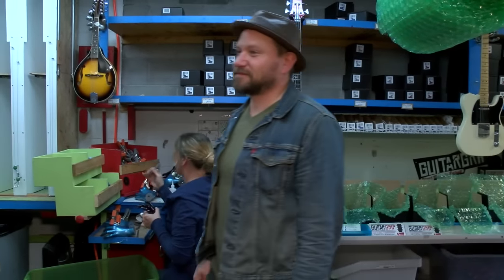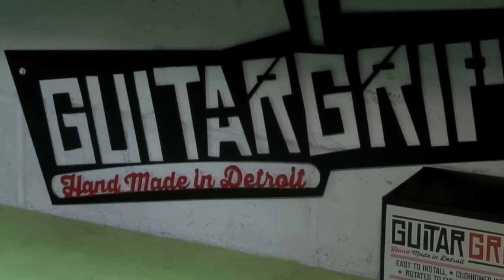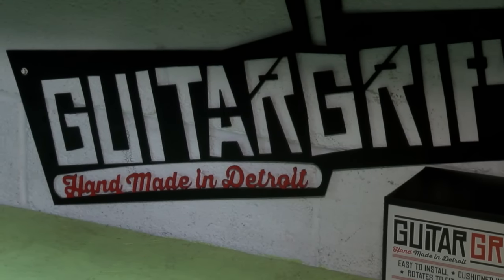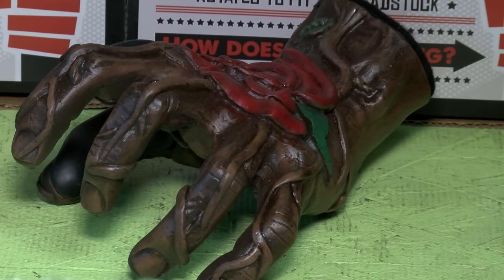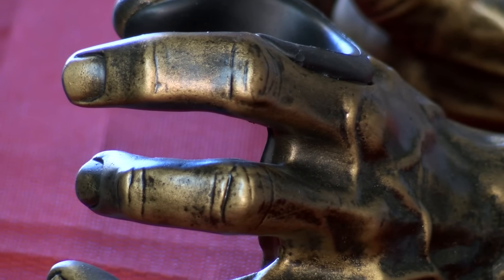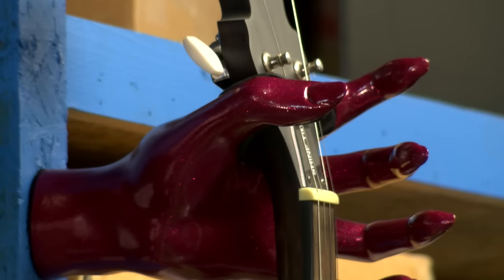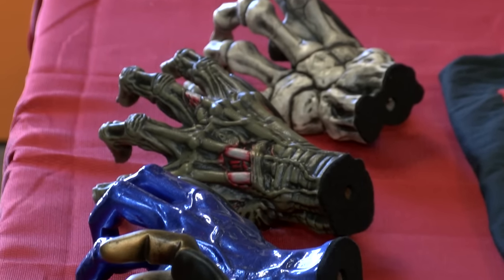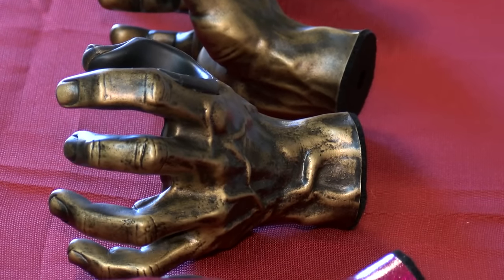Guitar Grip offers unique way to mount instruments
Guitar Grip started out in Michael Ryan's kitchen back in 2007 but its since grown to a worldwide operation. The company sells exactly what the name suggests: guitar grips. But it's not just for guitars, the hangers can be used for other string instruments as well.